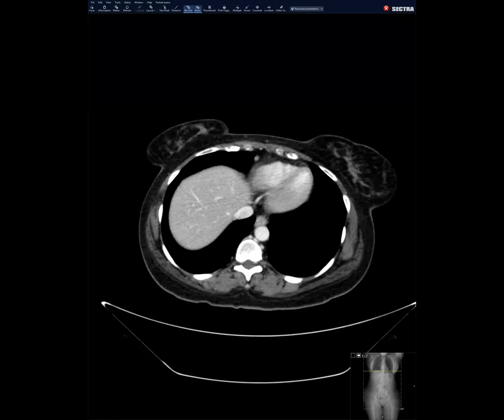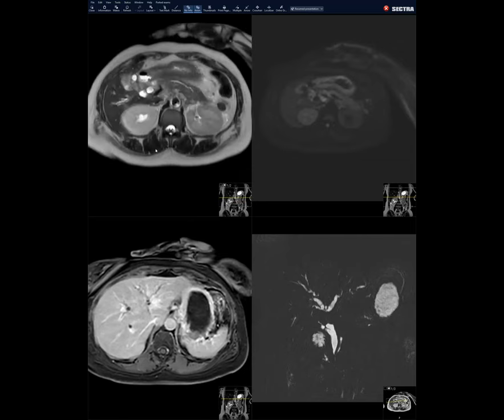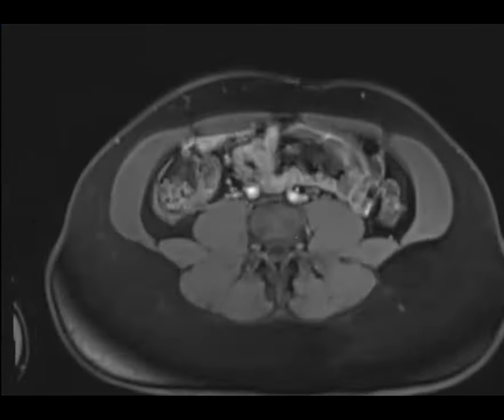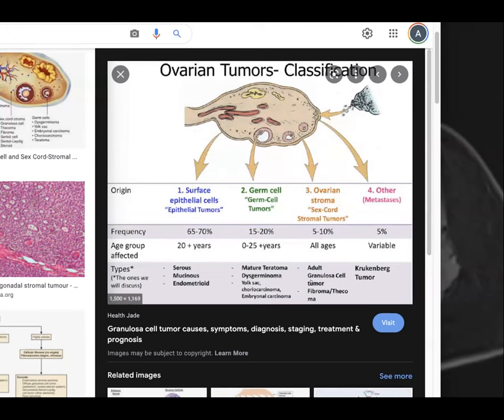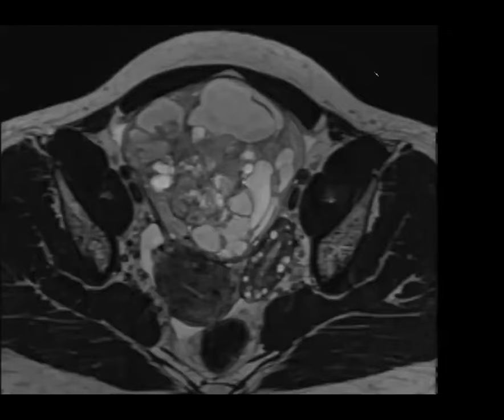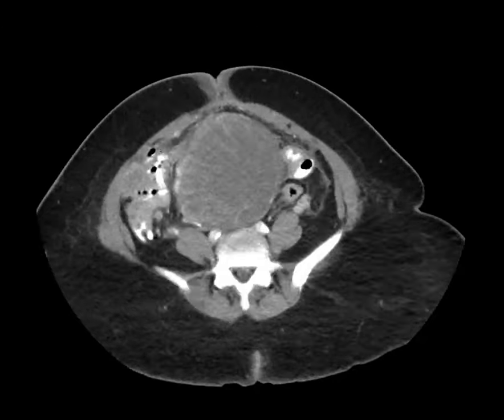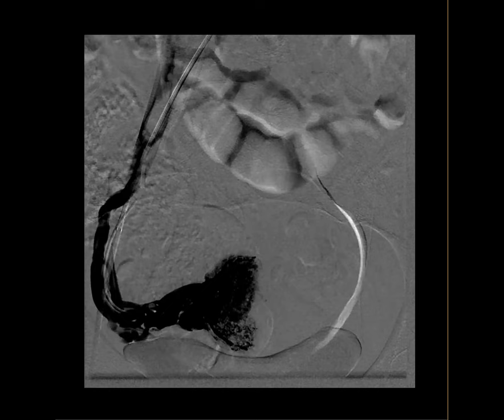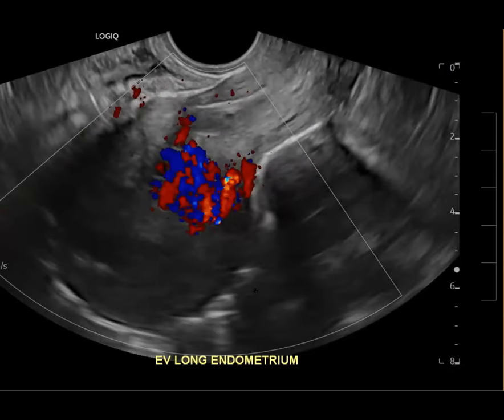Abdominal Case Conference - 3/8/2022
0:00 - Hilar mass, GB mass, ovarian masses, and diffuse gastric thickening -- putting it all together, was rare signet ring cell cholangiocarcinoma - Dr. Roopa Ram
8:53 - Rare malignant Sertoli-Leydig cell tumor of the ovary secreting testosterone - Dr. Aarti Sekhar
16:52 - Pancreas transplant connected to the bladder! Dr. Aarti Sekhar
19:38 - Colon cancer with huge ovarian metastasis - Dr. Aarti Sekhar
22:44 - Uterine AVM - flow voids seen nicely on T2; risk factor is prior D+C - Dr. Nelly Tan
25:07 - Companion case: Uterine AVM on ultrasound - Dr. Nelly Tan
29:41 - Ovarian serous cystadenofibroma causing torsion!  And lymphoma - Hickam's dictum!  Dr. Joshua Eichhorn
33:39 - Lipid-poor AML vs clear cell RCC - and discussion of the CCLS "Clear cell likelihood score" - Dr. Nelly Tan - accompanying article